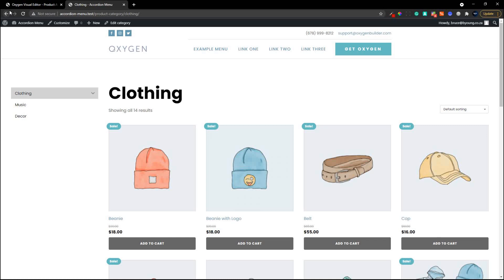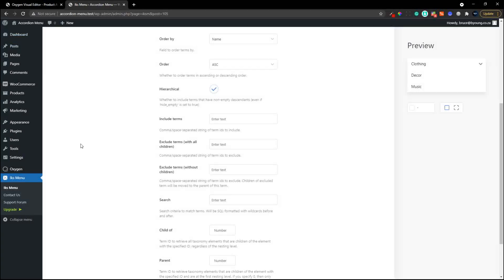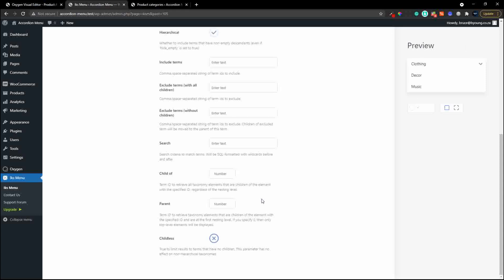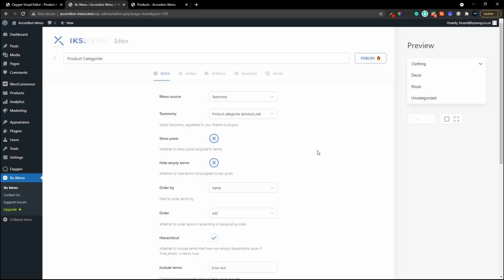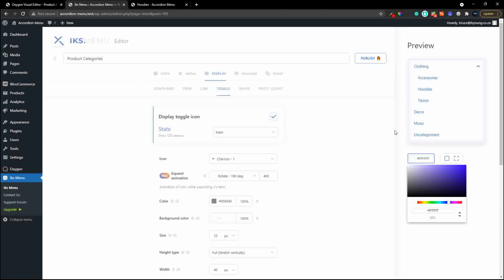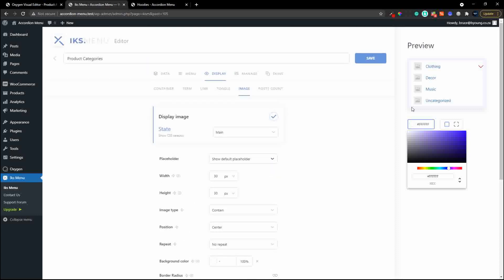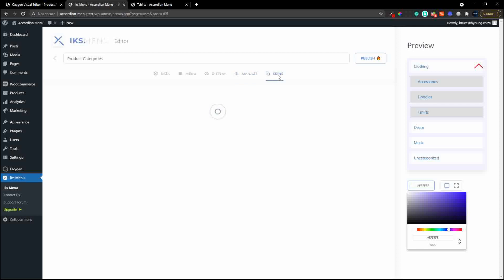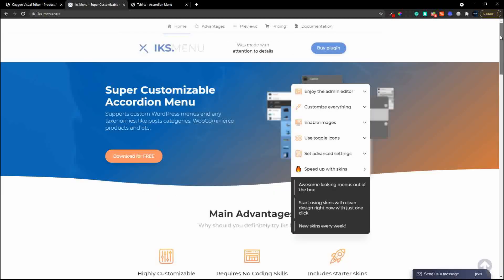Dynamic accordion menu - use for WooCommerce taxonomy, posts and custom posts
Dynamic accordion menu with a lot of features to select menu items and customize the look and feel. Include category images as icons in the menu, include animations, change colors, and more. There's no limit to what can be achieved.

A must-have for any website. Easy to integrate into the top or side menu. Works well with Oxygen Builder.